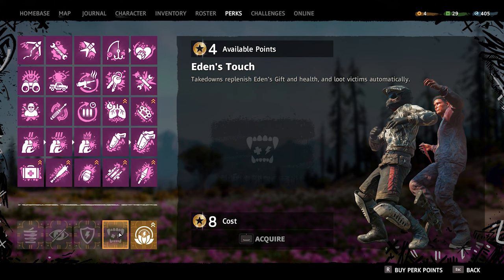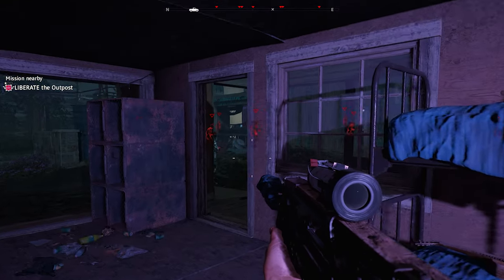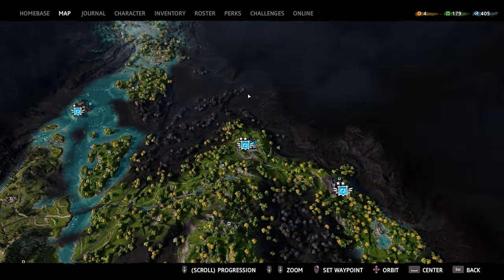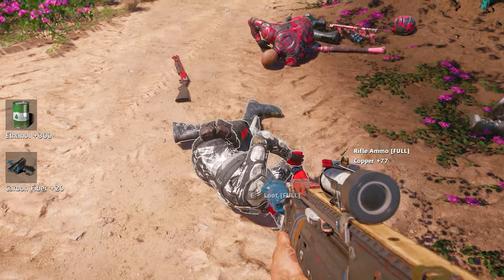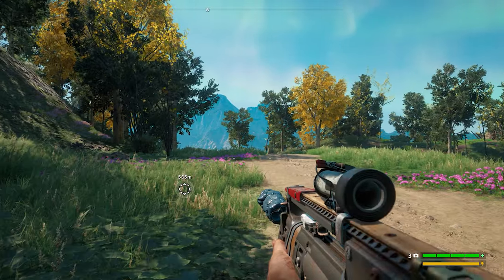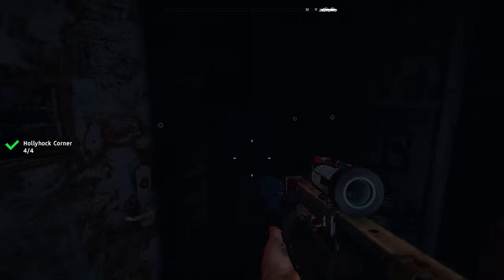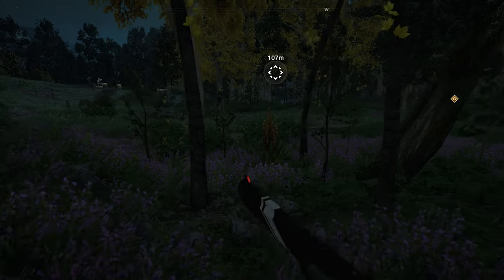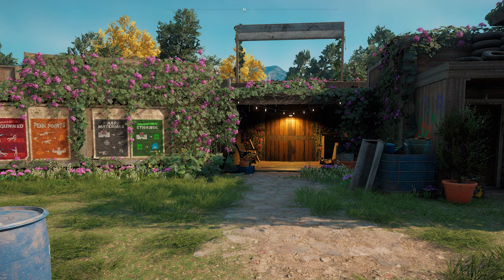Far Cry New Dawn (PC w/HD Textures) | Justice Gaming Let's Play [15]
Join me as I playthrough the game Far Cry New Dawn (2019) on the PC in 2022.  In this Let's Play, I will be playing the game for the first time since it is a direct sequel to Far Cry 5.  I want to experience the gameplay in this game and the storyline, and see what happens to Joseph Seed.  This game was released in 2019 and I am playing it in 2022.  I am playing the game on the highest graphics settings with the HD Texture Pack downloaded and installed and turned on.  Therefore the game is being shown at its absolute highest image quality possible for the best and most immersive experience, as the developer intended.  Come along for the ride, it should be fun.